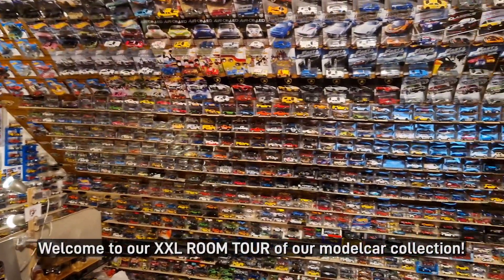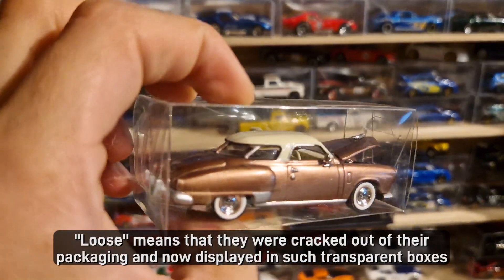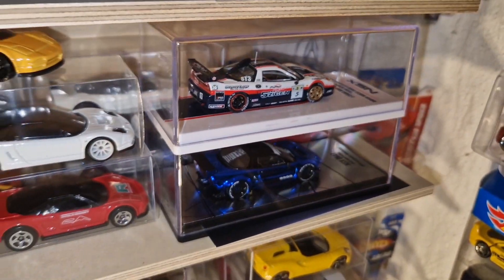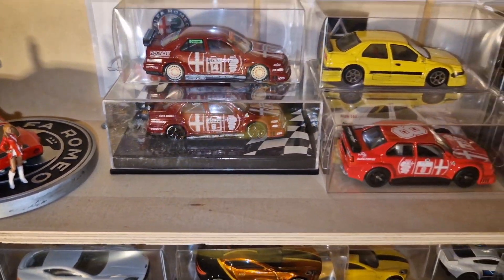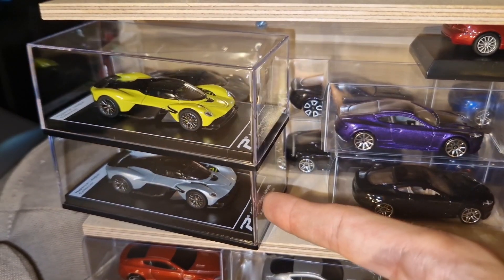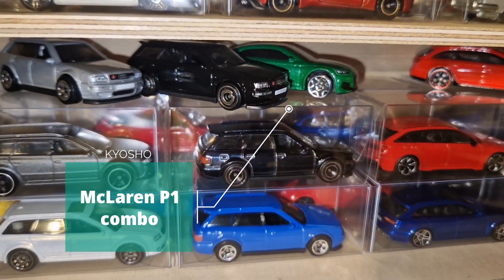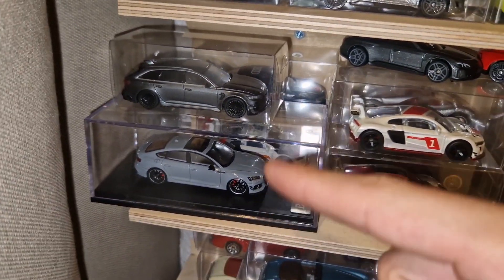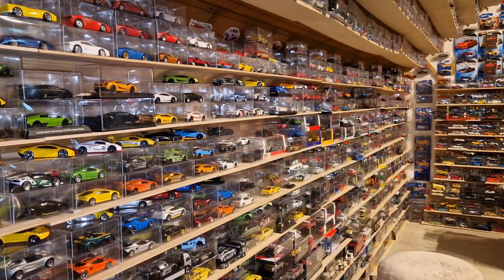Audi, Aston Martin, Alfa Romeo: ALL our cars with letter "A"! ROOM TOUR of our modelcar collection!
In this series, we'll show you all of our loose model car vehicles from car brands that start with the letter A. These include Acura, Aston Martin, Alfa Romeo, Audi and many more!
However, this only includes cars that have been integrated into the collection in their unpacked state. We will show those in the packaging in a separate video.

Chapter:
0:00 Introduction
1:54 Acura
3:42 Alfa Romeo
5:30 Aston Martin
8:30 Audi
10:26 ABT / More Audi
11:00 Alpine
11:17 Alpha Tauri
11:27 Austin Cooper / Auburn
11:55 Austin Healey

Copyrights:
- Video is made with Powerdirector Application
- Background Music is part of Powerdirector and licensing-free
- Thumbnail is made with Picsart